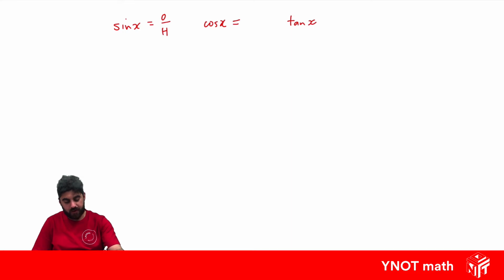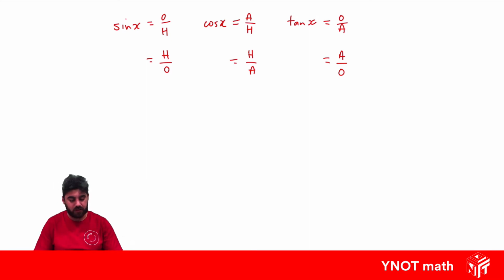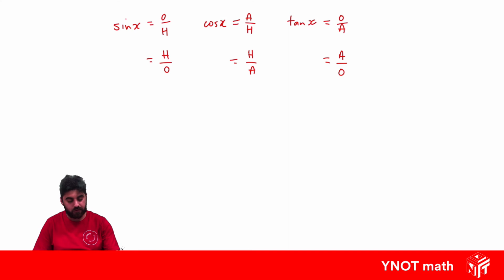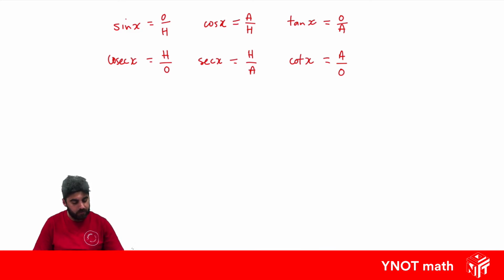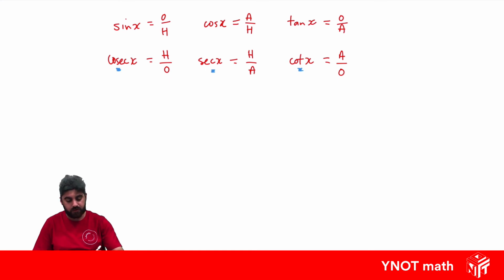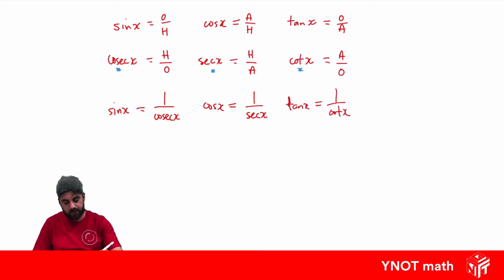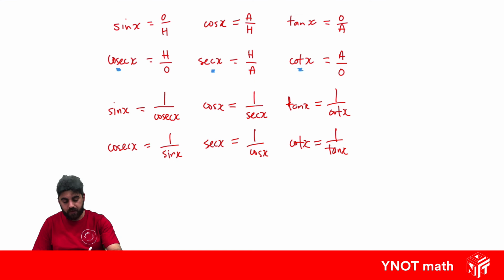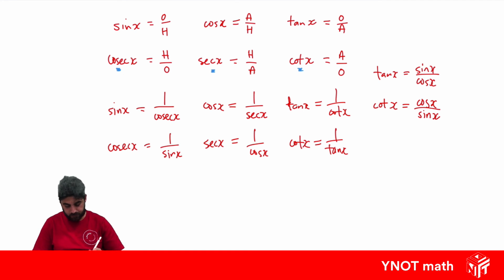Defining cosec sec and cot